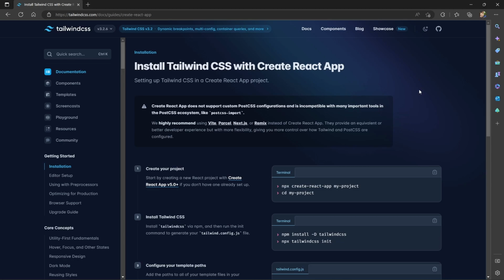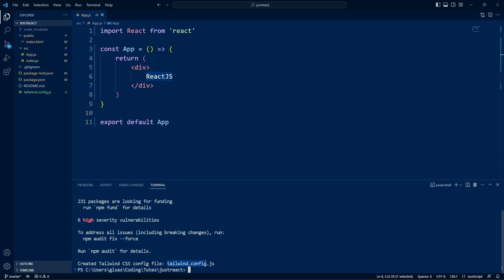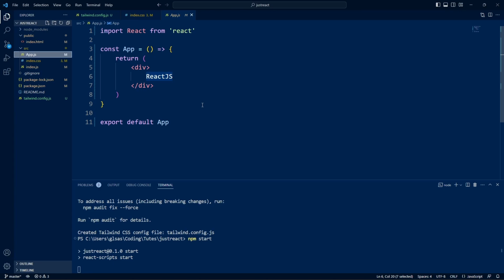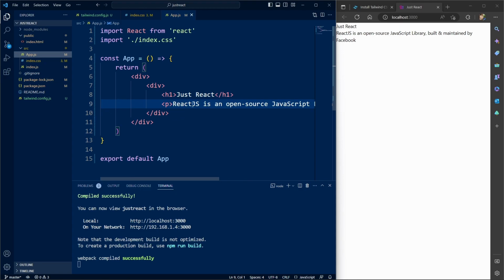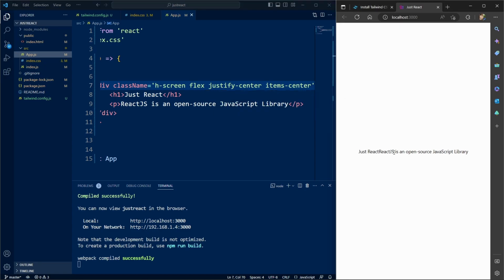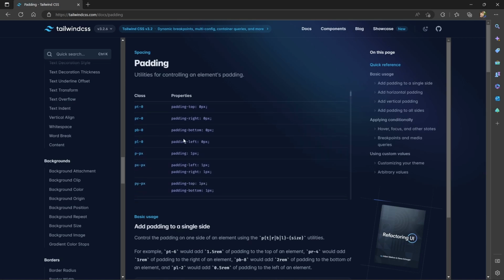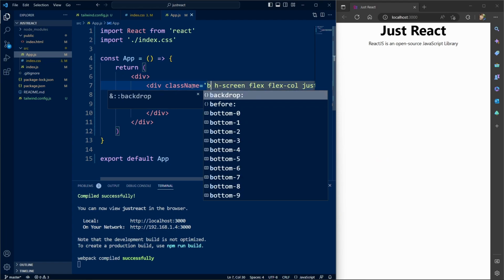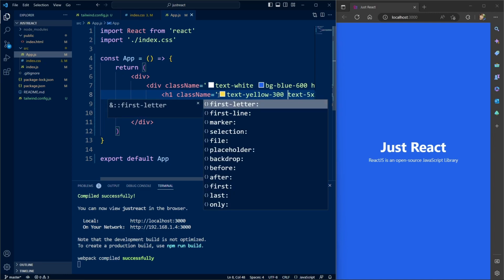Installing Tailwind CSS with React | ReactJS Tutorial | Sashank Gl 🔥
ReactJS is an extremely popular JavaScript library to build user interfaces.

In this video series, I'm going to teach various concepts on ReactJS with practical examples which help you understand React and use it in your own projects.